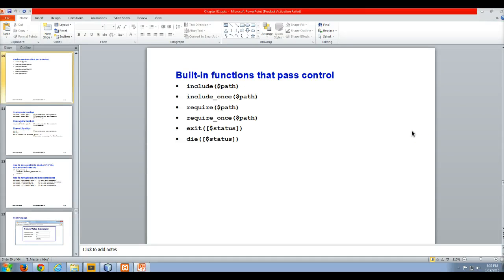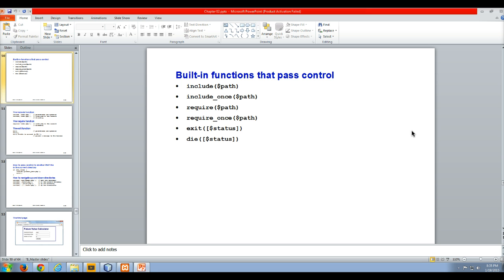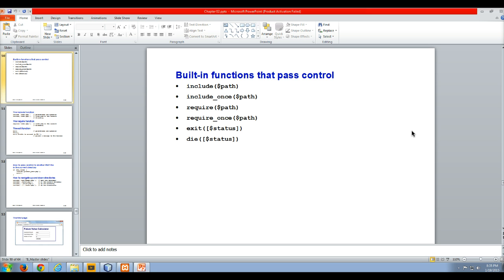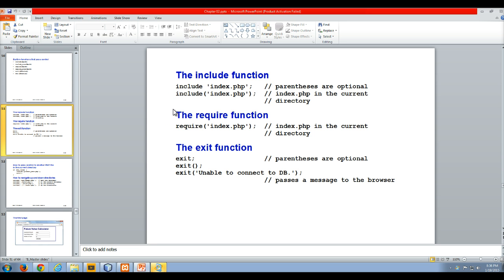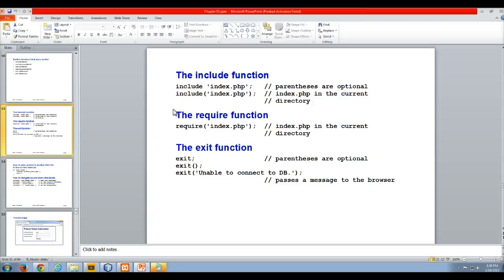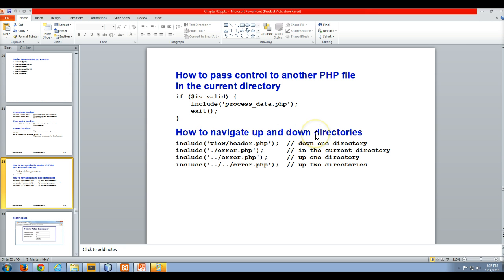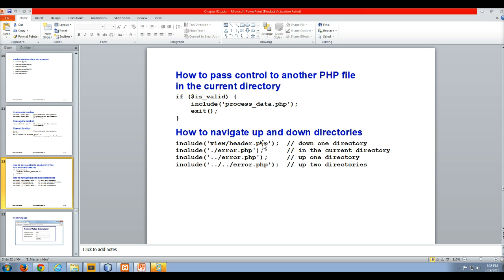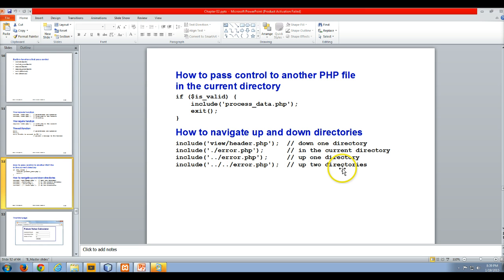Ch 2 - Passing Control Using Functions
How to use the built-in functions to pass control to other files, and how to navigate up and down directories